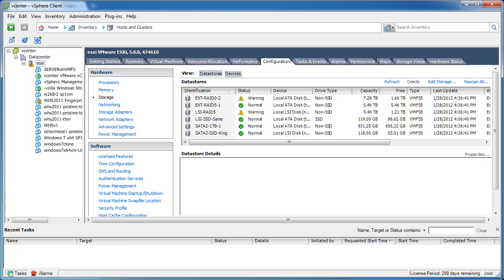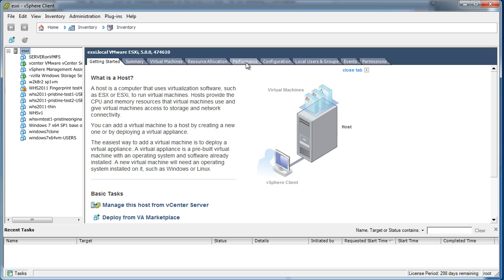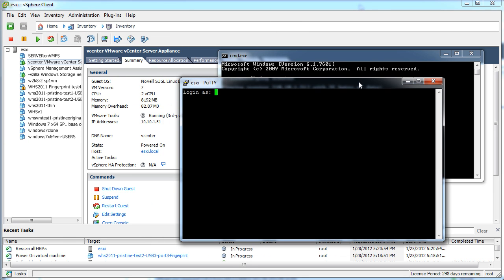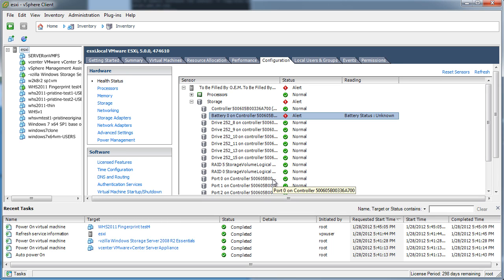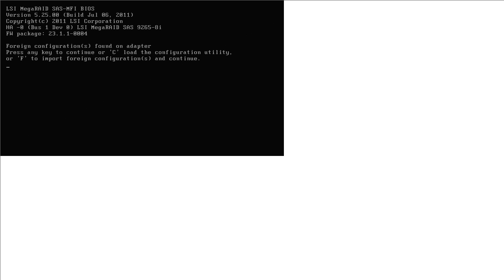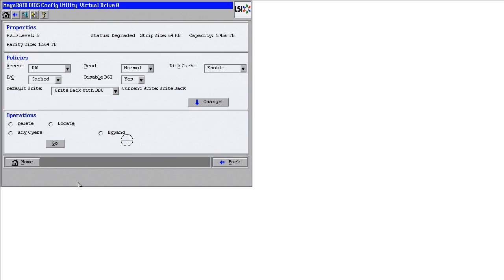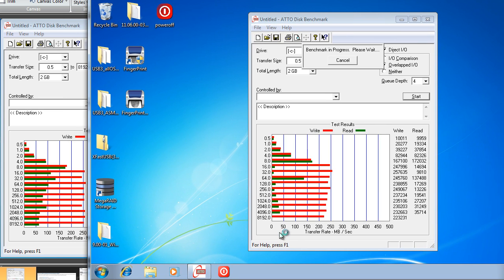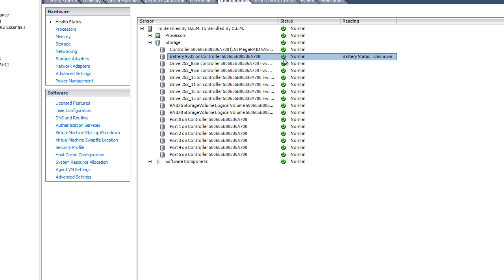I abuse RAID arrays, and I'm not ashamed to admit it, Episode 1, LSI 9265-8i